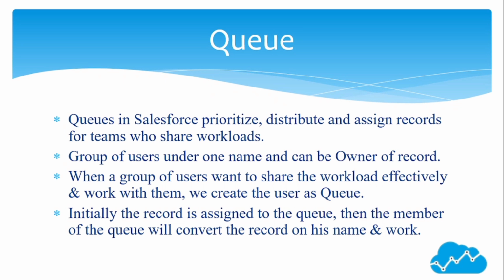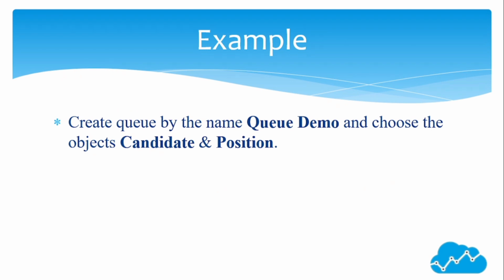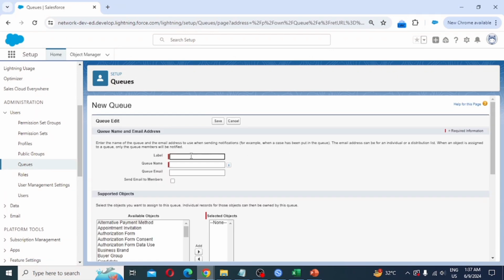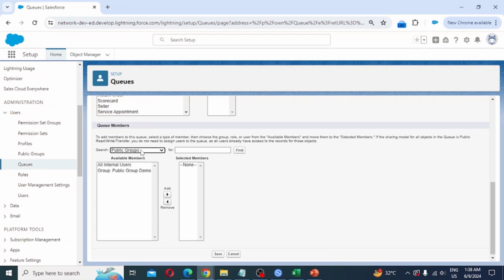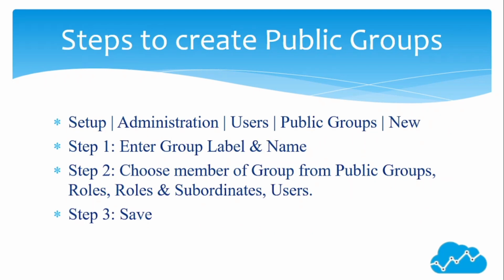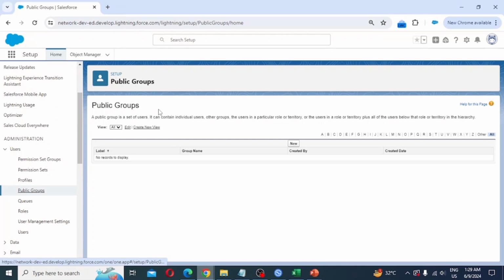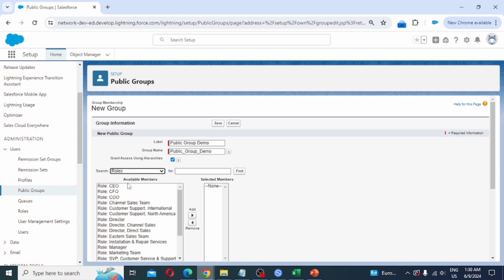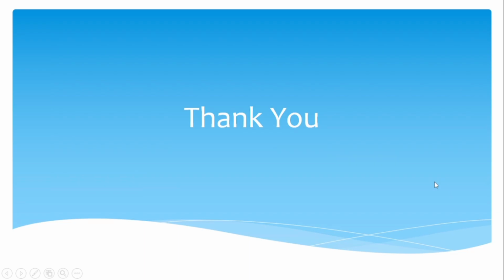Day 10: Queue & Public Group in Salesforce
🚀 Mastering Queue & Public Group in Salesforce
In this video, we explore the key concepts of Queues and Public Groups in Salesforce and how they enhance team collaboration, streamline work assignments, and improve record access control.

🌟 What You'll Learn:
Queues: Automatically assign records (e.g., Cases, Leads, or Custom Objects) to a group of users for efficient handling.

Public Groups: Organize users, roles, and subordinates to simplify sharing and record visibility.

Use Cases for Queues and Public Groups to improve team productivity.

Differences between Queues and Public Groups and when to use each.

💡 Why Are These Features Important?
Automate record assignment to the right teams or individuals.
Improve collaboration by enabling shared ownership and responsibility.
Simplify security management and data accessibility.

📌 Perfect For:
Salesforce Admins managing record assignments and visibility.
Teams looking to streamline workflows and enhance collaboration.
Beginners learning Salesforce security and automation tools.

📺 Watch now to unlock the potential of Queues and Public Groups in Salesforce!

🔔 Turn on notifications for updates on the latest Salesforce content.